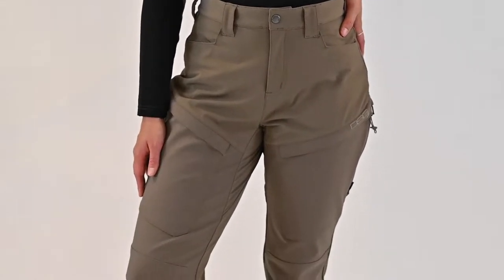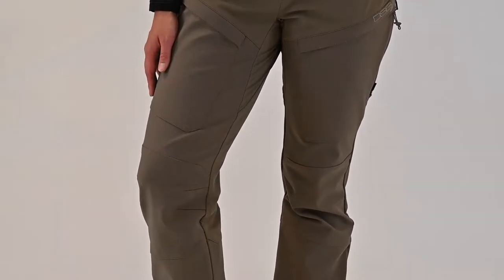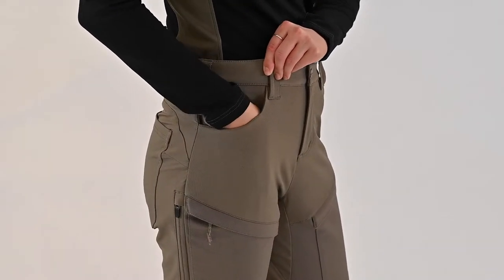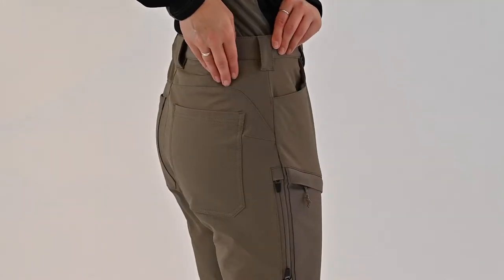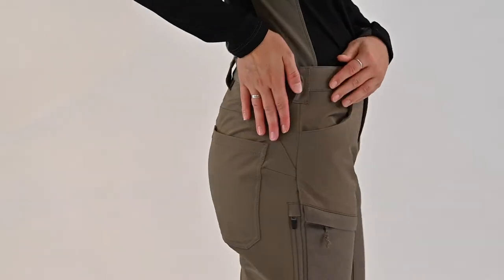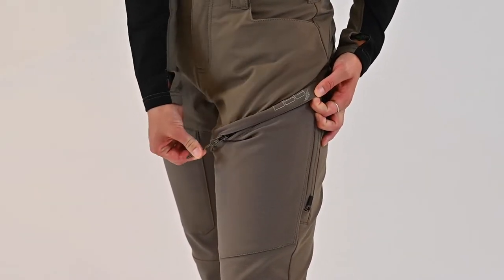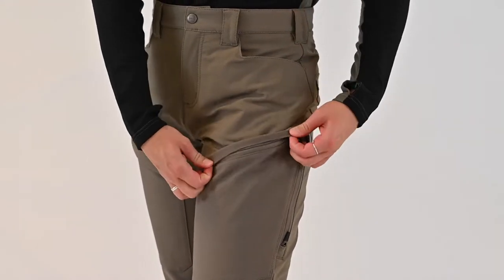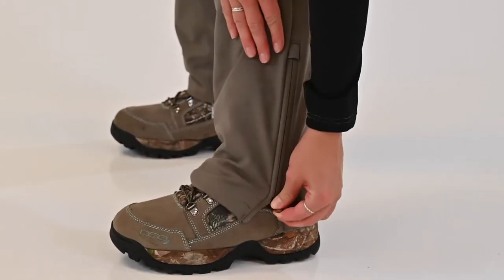DSG Outerwear Kortni Upland Pant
The Kortni Upland Pant is new to the DSG Outerwear hunting line and will blow you away! There are so many amazing features between the abrasion resistant panels, ventilation system, and extensive size range and inseam choices.